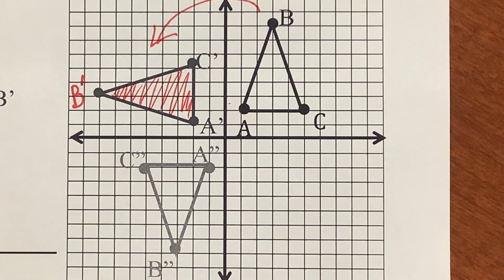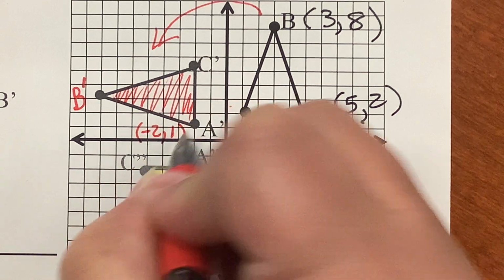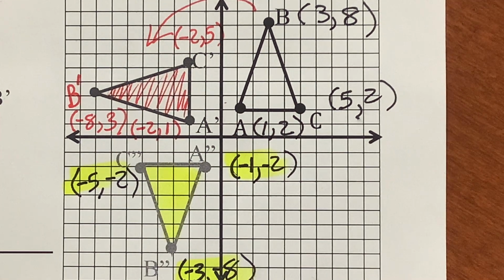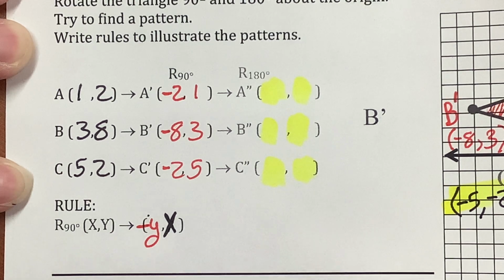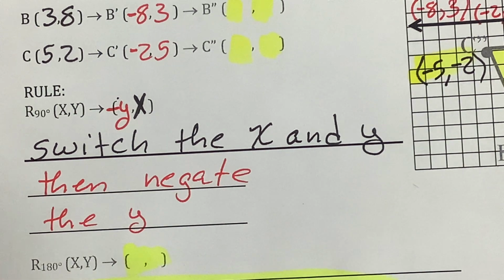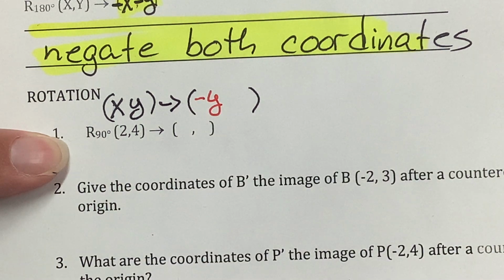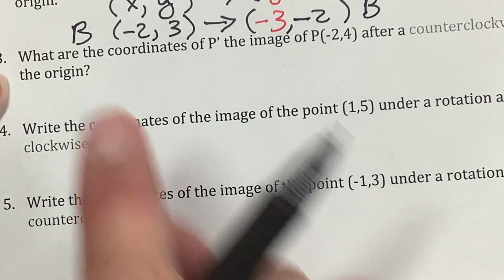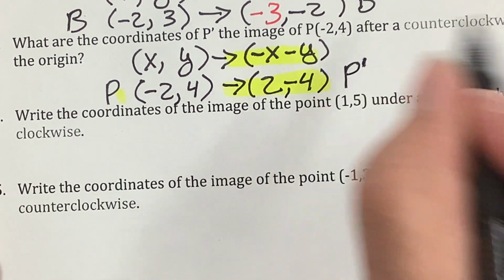U7 Rotations review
Review the rules of rotations counterclockwise, 90, 180, and 270